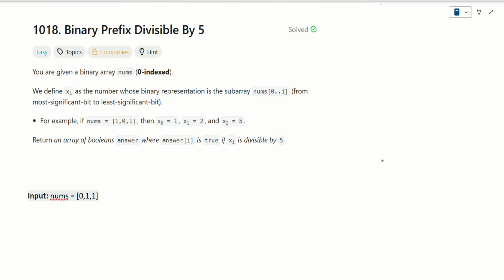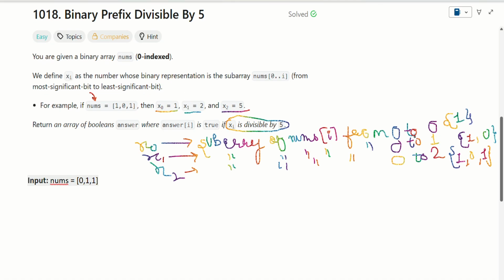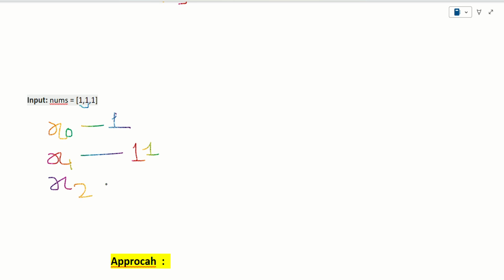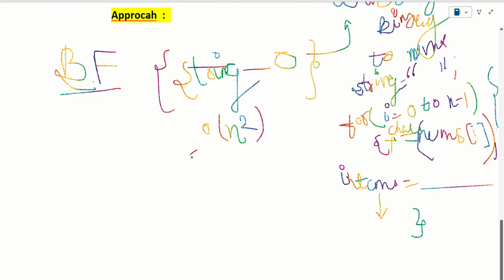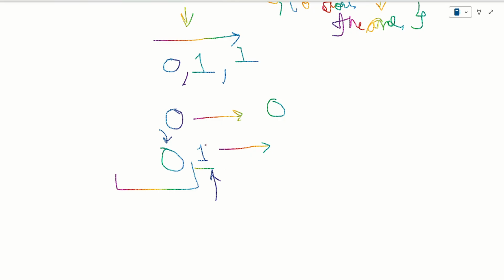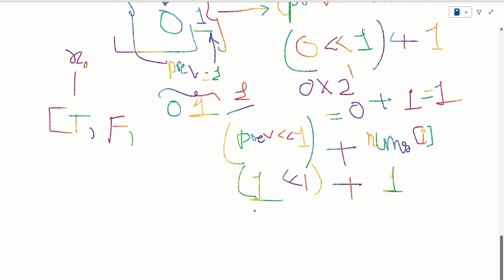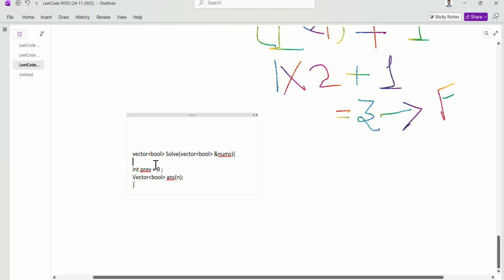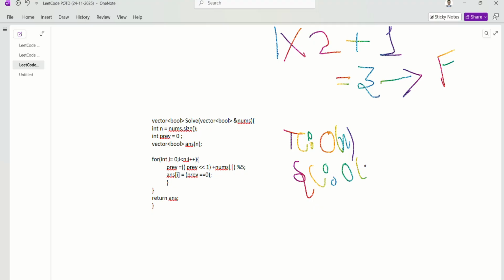LeetCode 1018: Binary Prefix Divisible by 5 | Brute Force + Optimized | Easy Explanation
In today’s LeetCode POTD, we solve Problem 1018 – Binary Prefix Divisible By 5 using both Brute Force and Optimized approaches.

This video covers:
✔ Easy explanation of the problem
✔ How binary prefixes work
✔ Why brute force is slow
✔ The optimized modulo-based logic
✔ Clean and simple code ]
Whether you’re a beginner or preparing for coding interviews, this problem helps you understand logic (breaking into subproblems) , modulo tricks, and binary-to-decimal logic in an intuitive way.